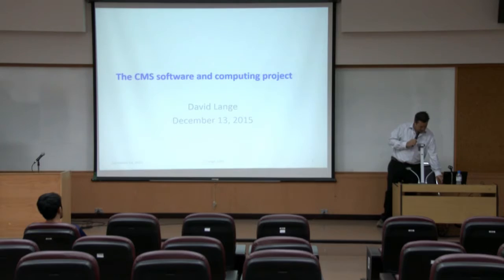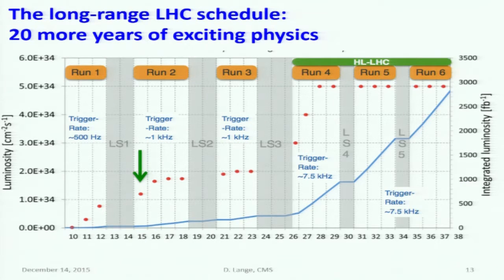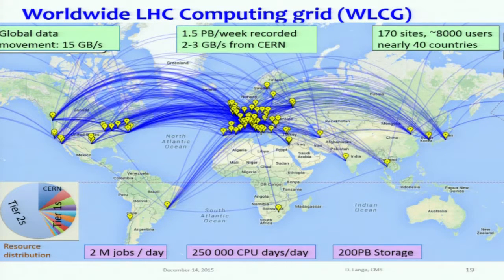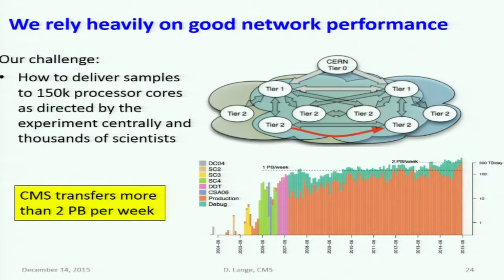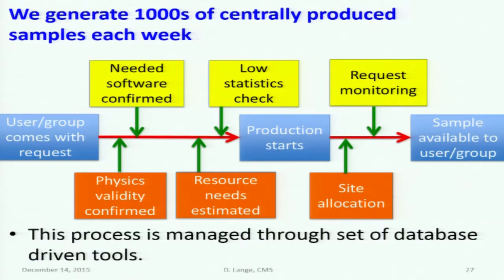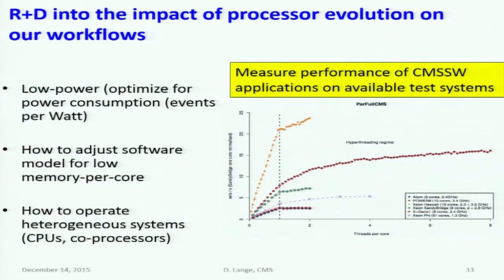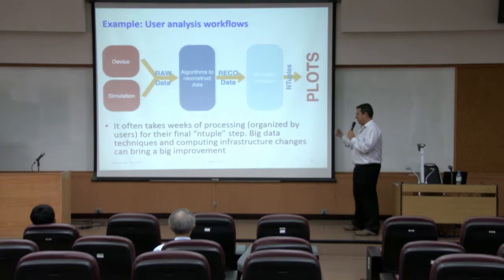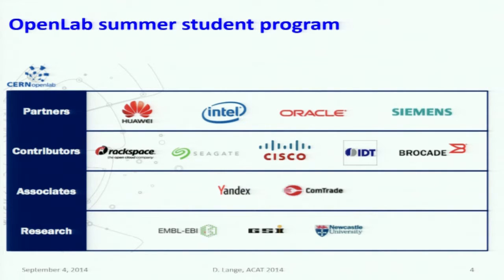Summer Student Programme (2/3)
โครงการ Summer Student Programme โดยนักวิจัยจาก CERN
หัวข้อ Large Hadron Collider and Computing Infrastructure at CERN and Summer Student Programs at CERN and other opportunities by Dr.David Lange